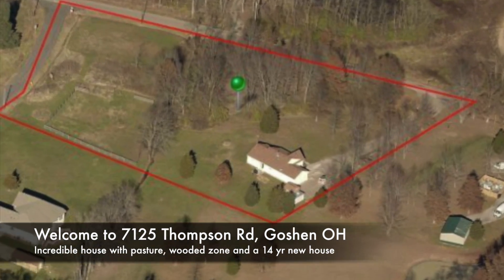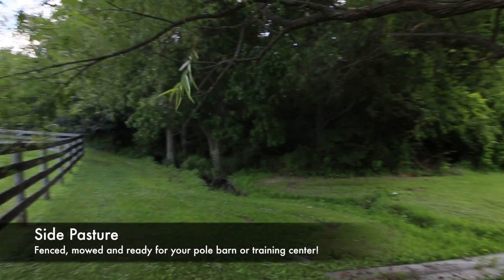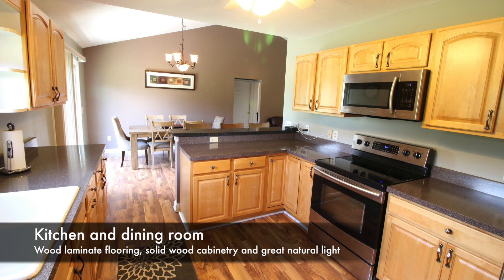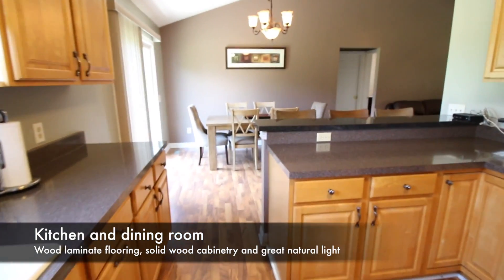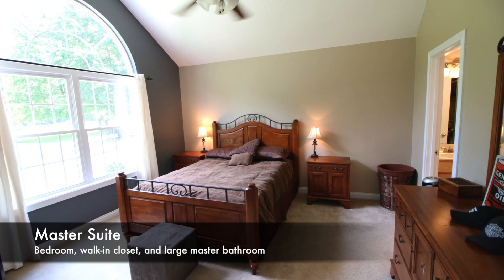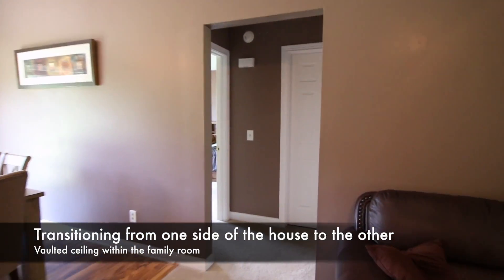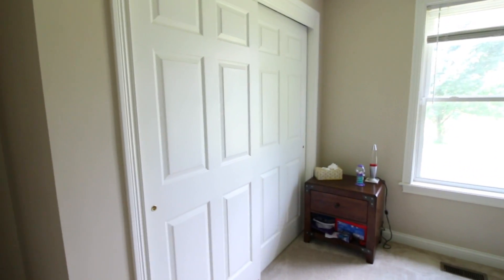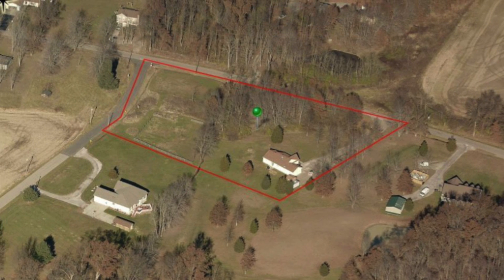7125 Thompson Rd, Goshen OH 45122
7125 Thompson Rd, Goshen OH 45122 on 2.5 acres is for sale! Come and enjoy this Goshen property and see what 3 beds, 2 baths and 1344 sqft has to offer you and yours. Property has a long driveway and privacy from the road.